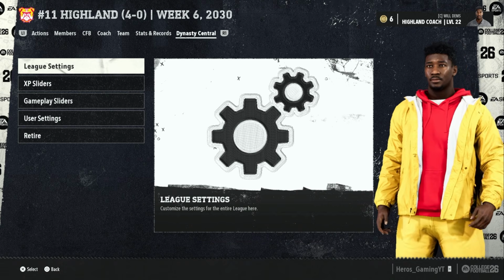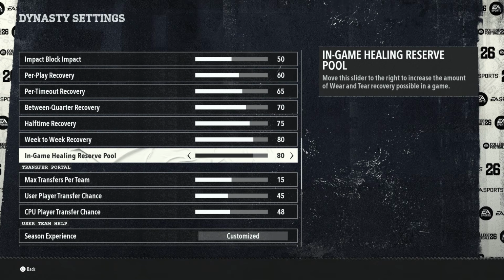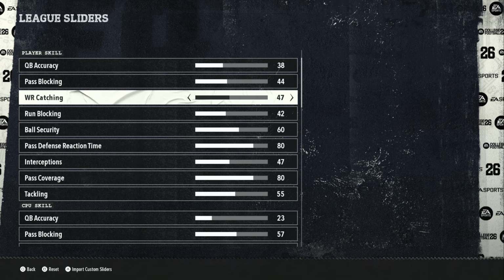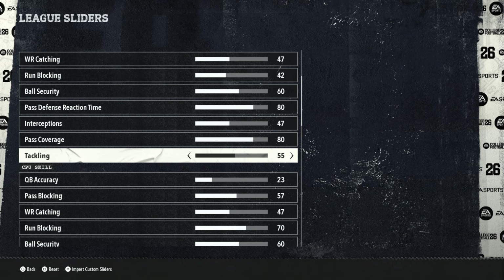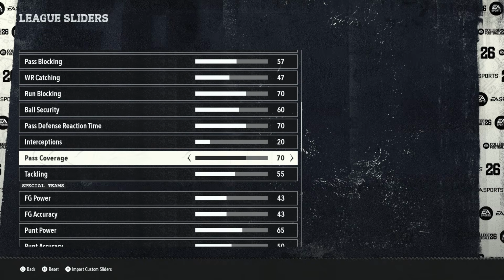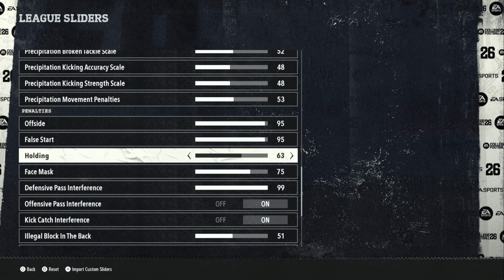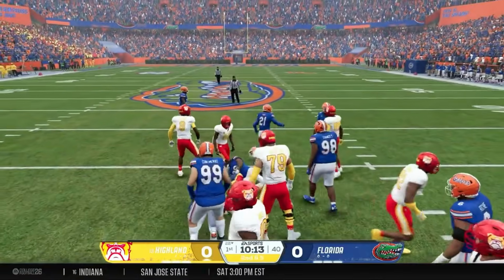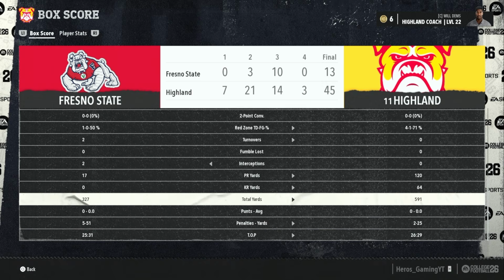Sliders: Gameplay | XP | Wear And Tear | Settings - College Football 26 Dynasty